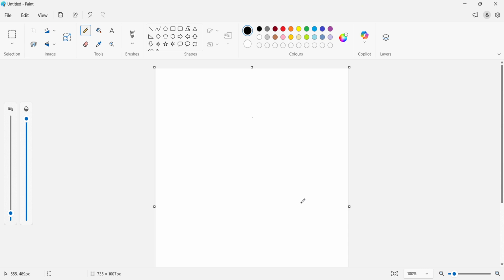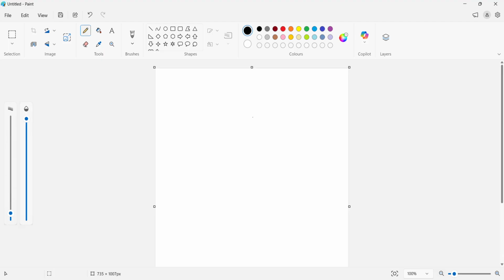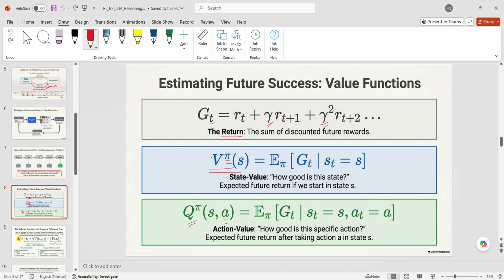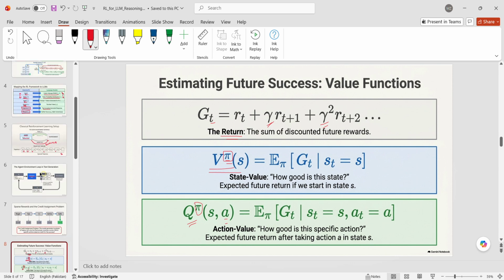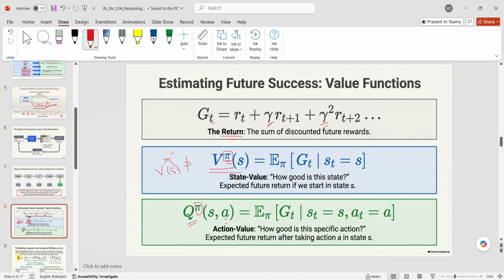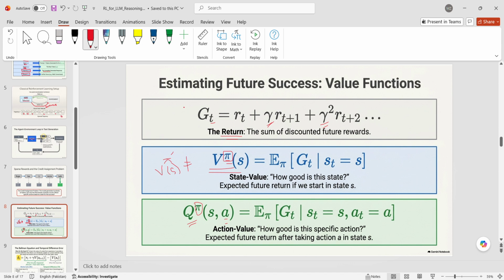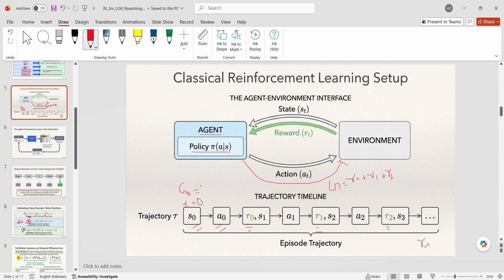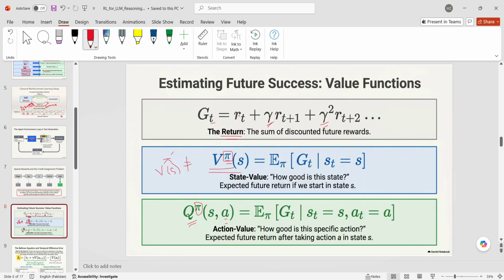4. VALUE FUNCTIONS AND RETURN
Role of Gamma Symbol:

While an immediate reward tells the agent how good the current step felt, the return measures long-term success, helping the agent realize that taking a small penalty now, like sacrificing a piece in chess, can lead to a massive victory later. Because the distant future is unpredictable, we use a discount factor called gamma to balance immediate gains against future promises. Gamma is a number between zero and one that systematically shrinks the weight of rewards the further out they occur in time. Setting a low gamma makes the agent short-sighted and focused only on quick wins, while setting a high gamma encourages far-sighted planning by treating future payoffs as valuable and achievable.